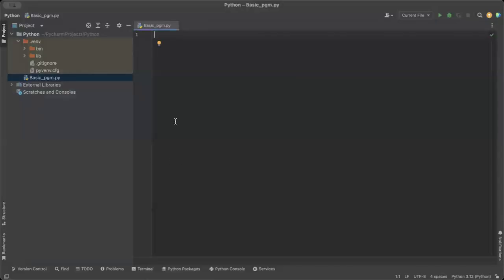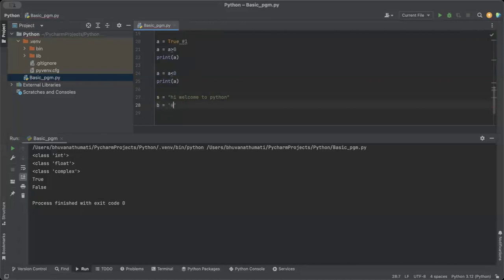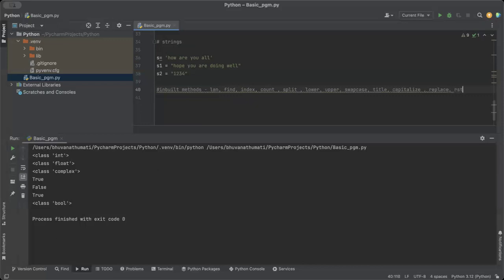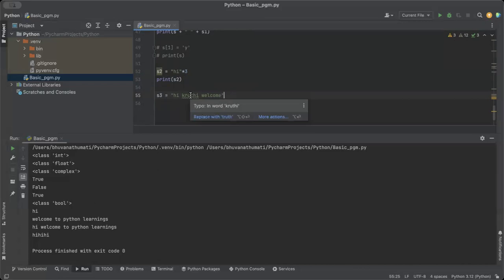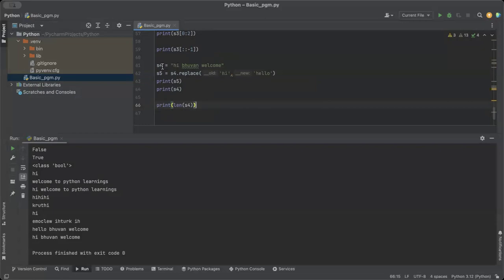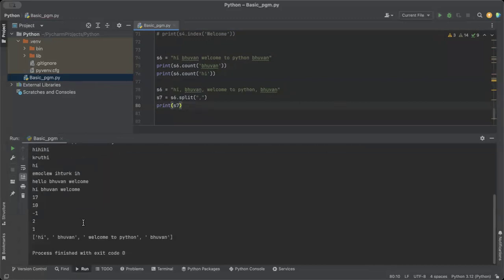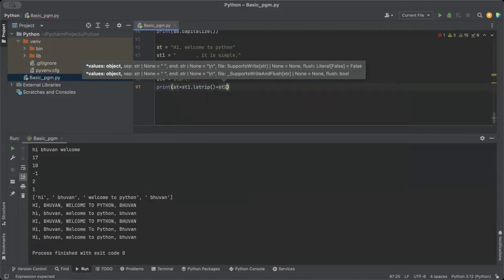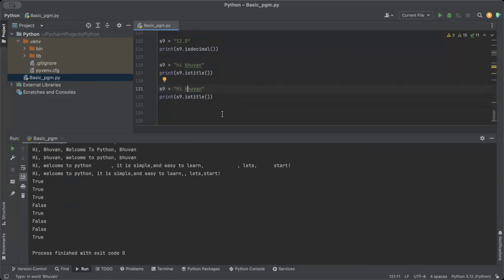"Python for Beginners: Strings"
Welcome to our Python tutorial series! In today's video, we're diving into the fundamentals of strings in Python. Whether you're a complete beginner or looking to refresh your skills, this tutorial will cover everything you need to know about strings in Python.

🔍 What You'll Learn:

How to create strings using single, and double quotes.
Basic string operations like concatenation and multiplication.
Indexing and slicing strings to access specific characters and substrings.